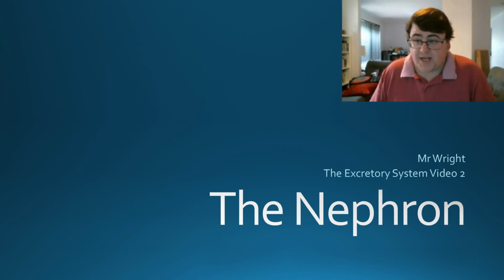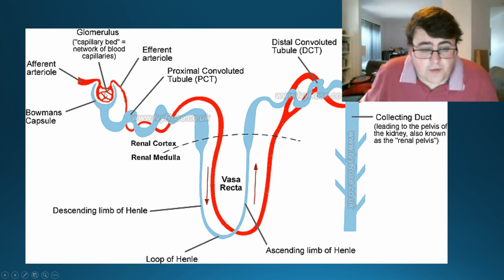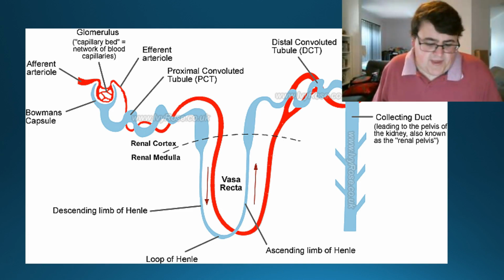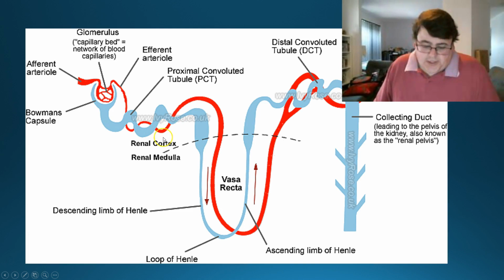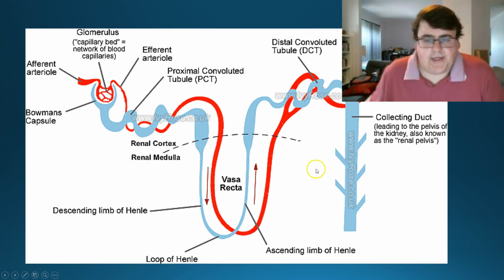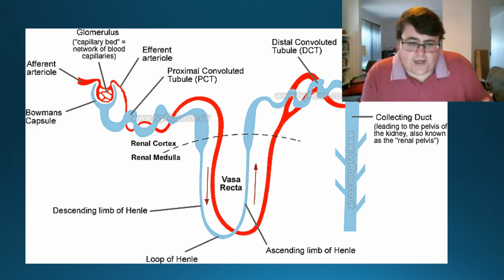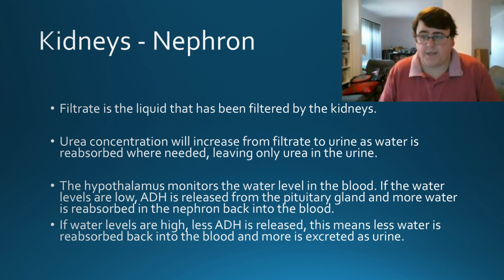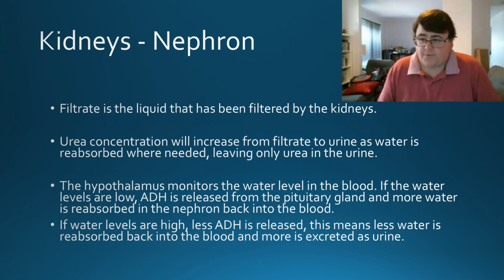The Nephron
The second video in the Excretory System PowerPoint. Part of the Organisms topic in Year 11 SACE Biology